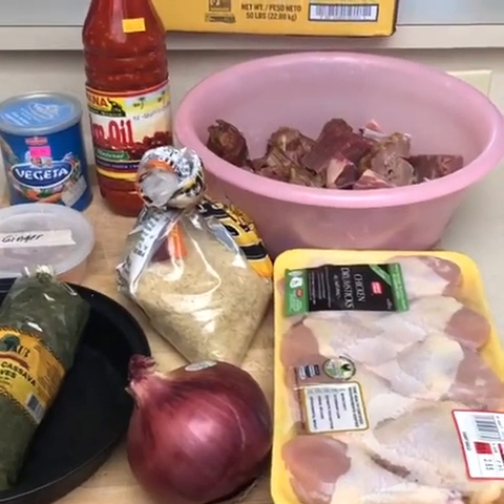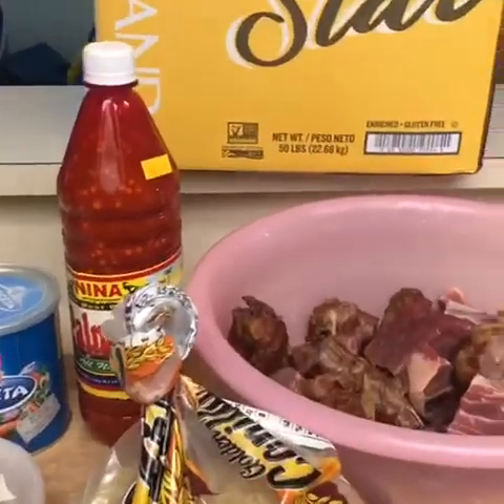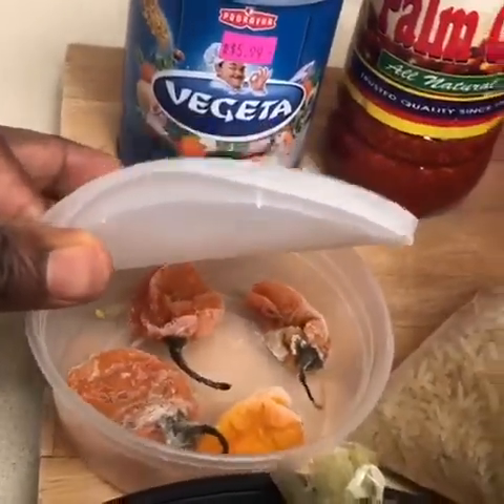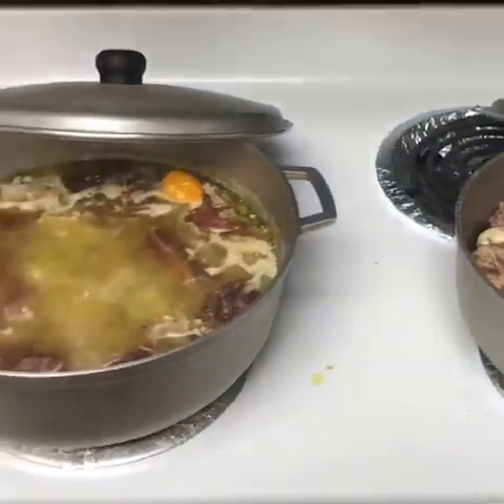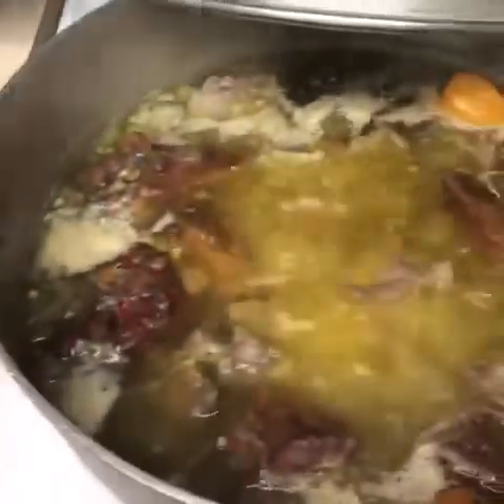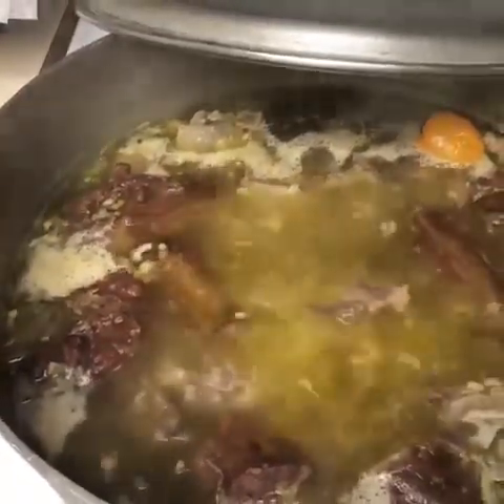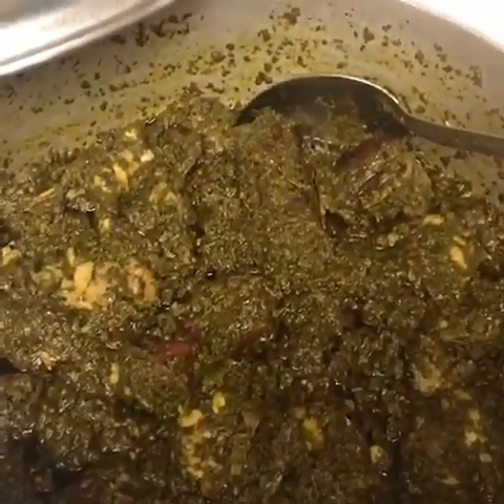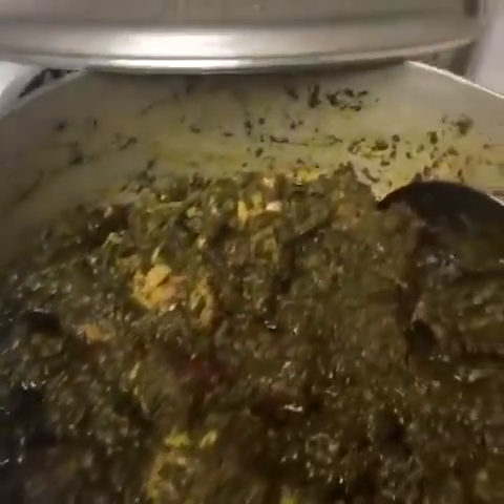Traditional Liberian Cassava Leaf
This traditional Liberian Cassava Leaf has been heavily requested. Although it is made with turkey necks, beef, and chicken drumsticks, one can use whatever your choice of meat is available. However, If you are a vegan, make sure to watch the vegan Liberian cassava leaf video as well.

Ingredients:

Package Cassava Leaf, found in African and or international store

Onions (red) or whatever kind you prefer, found in any store

Rice (Brown rice) or whatever kind you prefer, found in any store

Seasoning (Vegeta)  find in African and or international store

Palm oil (Nina brand) or whatever kind you prefer,  found in African and or international store

Scotch Bonnets pepper, found in African and or international store

Meats (chicken beef, turkey necks) find in any store (Goat meat  found in African and or international store

Kaneshie Market (African store)
Address: 4257 Eastland Square Dr, Columbus, OH 43232
Hours: Open ⋅ Closes 9PM